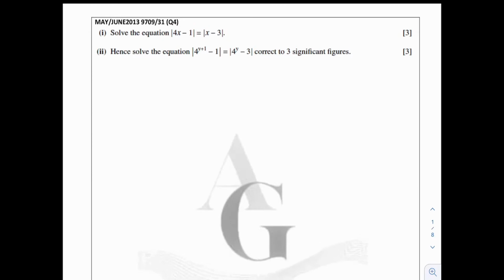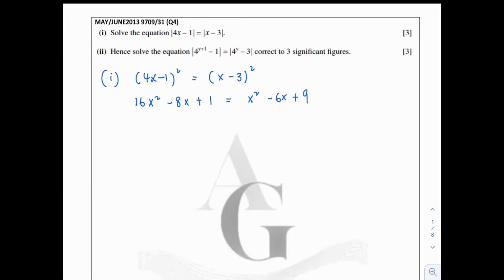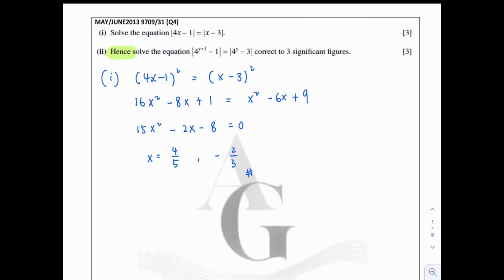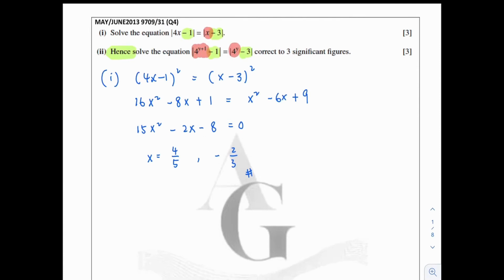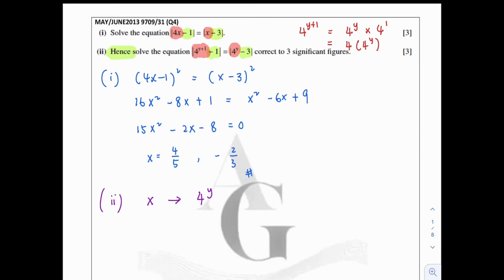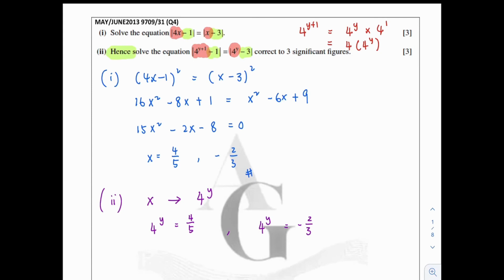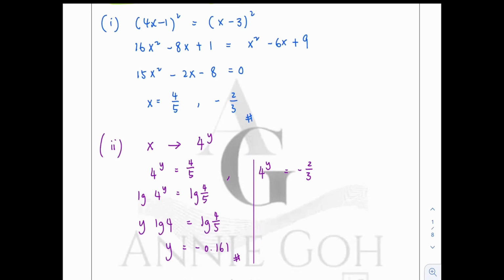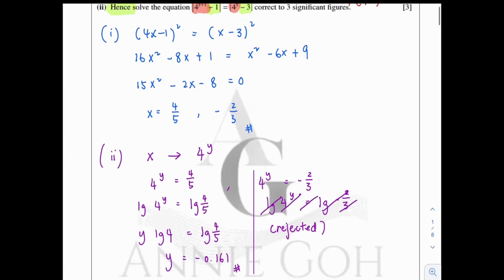[MATH] Pure Math 3 | Modulus + Exponential & Logarithmic Functions | 2013/MJ/31/Question 4